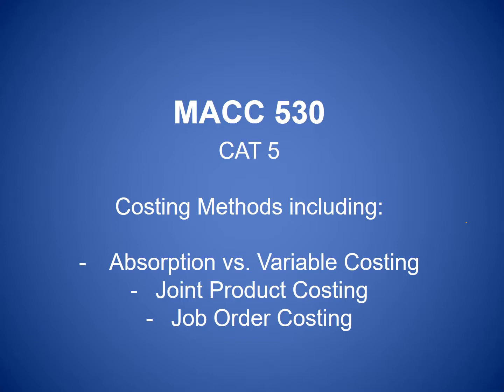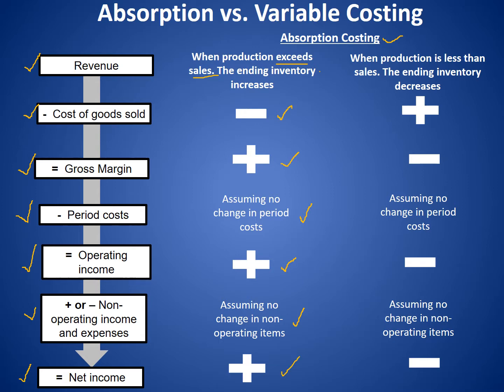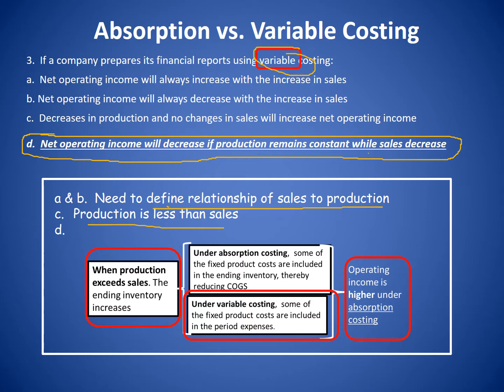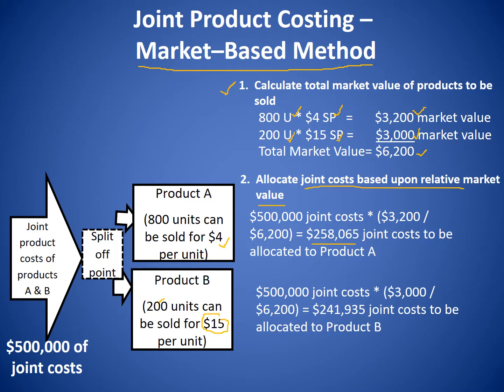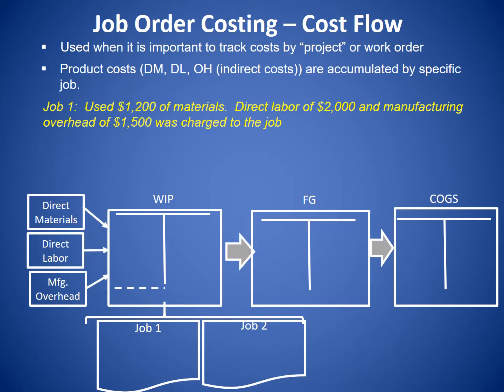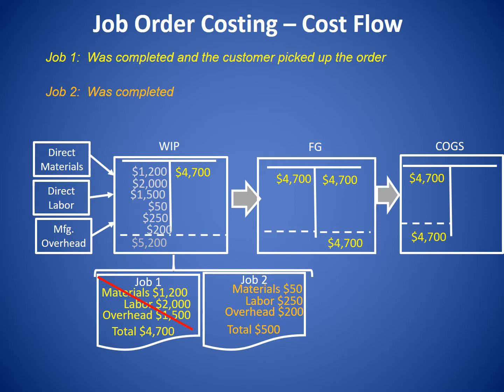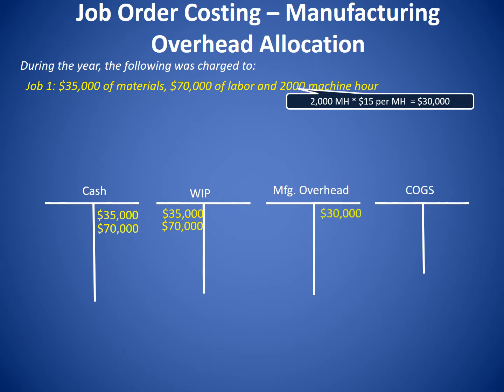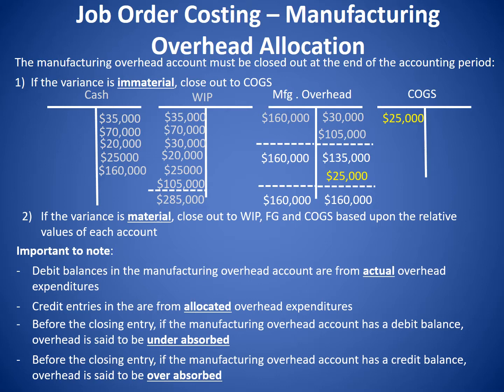MACC 530 CAT5 Costing Methods including Absorption vs Variable Costing